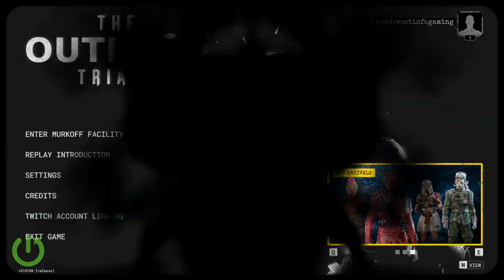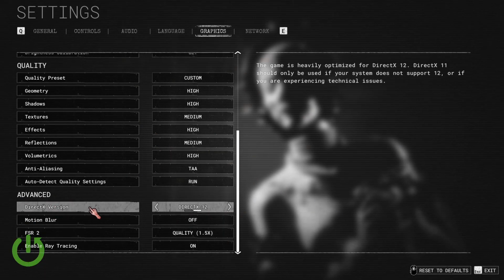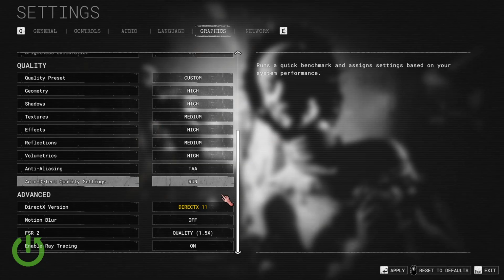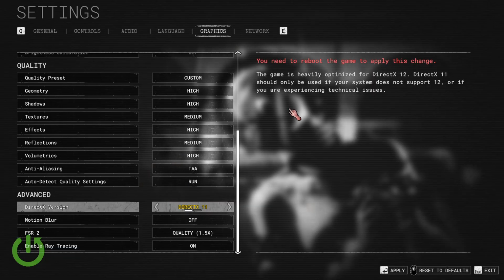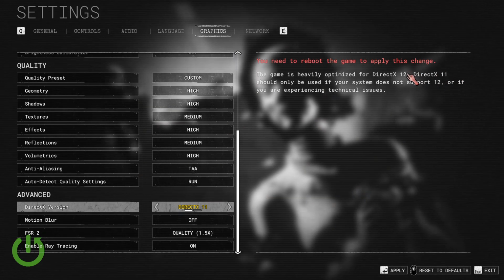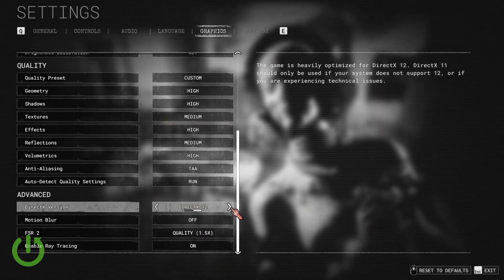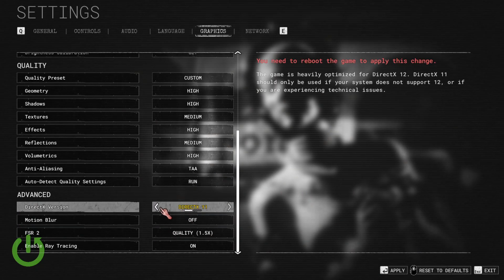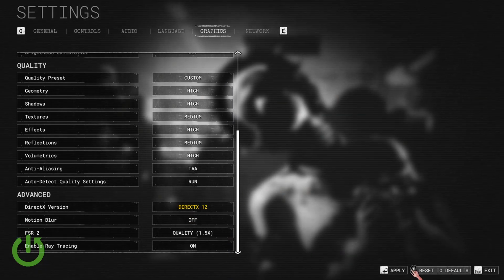The Outlast Trials – How to Change DirectX Version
In this short video we show how to change the DirectX version in The Outlast Trials step by step. You’ll learn where to find the setting, how to switch between DirectX 12 and DirectX 11, and what to expect after changing it. This guide covers opening Settings, going to Graphics, using the Advanced options to pick DX11 or DX12, and the required game restart. We also explain that the game is optimized for DirectX 12 so DX11 can be less stable, but is useful if your system does not support DX12. Keywords: The Outlast Trials DirectX, change DirectX, DX12 DX11 switch, graphics settings, reboot game, troubleshoot performance.

How to change the DirectX version in The Outlast Trials?
How to switch to DirectX 11 in The Outlast Trials?
How to enable DirectX 12 in The Outlast Trials?

0:00 Intro — what we’ll change
0:07 Open Settings and go to Graphics
0:16 Advanced options — select DirectX 12 or DirectX 11
0:23 Reminder — restart the game for changes to apply
0:37 Note on stability — DX12 is recommended, DX11 may be unstable
0:47 Apply the change or exit settings
0:59 Outro — like, comment, subscribe